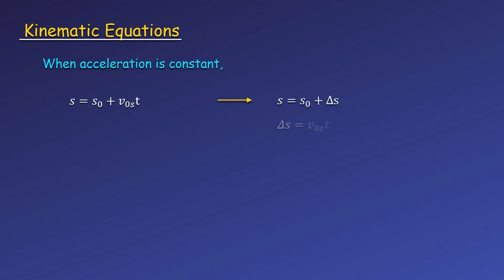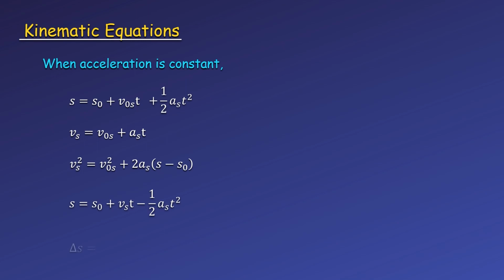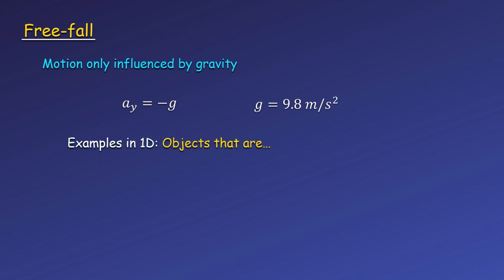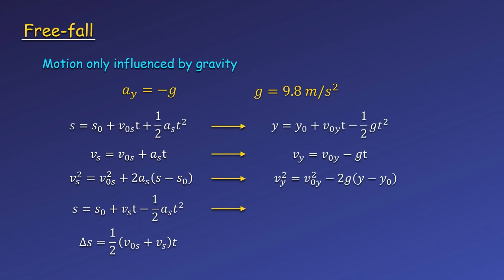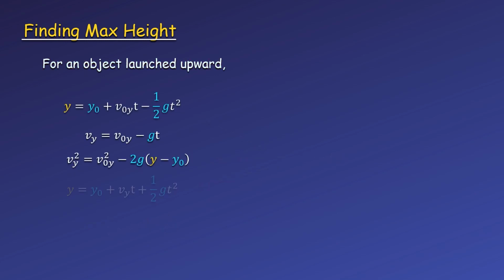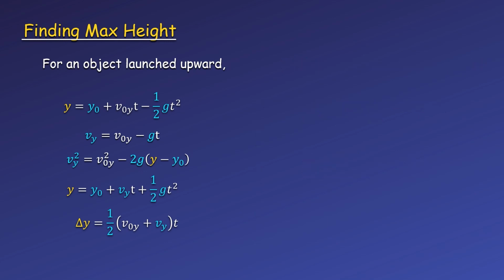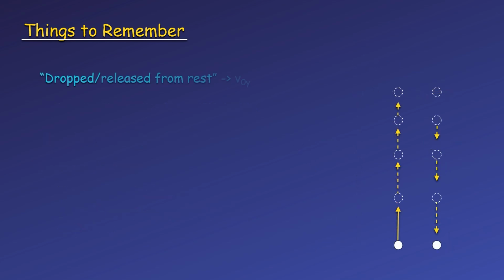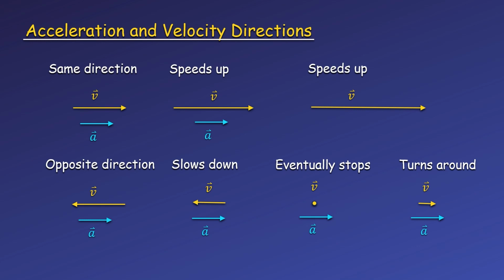Kinematic Equations and Freefall - Concepts for Problem Solving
In this video we go over kinematic equations for motion with constant acceleration. Then we look at a special case of constant acceleration when an object is in freefall where it only moves under the influence of gravity.

Each kinematic equation that we look at will be missing one of the quantities that we use to describe motion. This means that we have various ways of solving for missing information without knowing everything.  We discuss problem solving methods and how to use what physics you know about a given scenario to help you choose an equation and solve for the quantity you need.

In freefall motion, we always know the acceleration because gravity always pulls objects toward the surface of the earth, or in the negative y-direction. This acceleration is called gravitational acceleration and is equal to 9.81 m/s^2.

Since we are only considering kinematics in one dimension, or one dimensional motion, an object in freefall will fall into one of three categories: an object dropped from rest, an object launched vertically upward, or an object launched vertically downward.

There are a few things we can notice about this motion. If the object is moving upward, it will eventually reach some maximum height. This occurs when the object is no long moving up, so the velocity at this point is zero.  We can use this fact to help solve for information about the motion of an object.

Also, if an object returns to the same height, because it accelerated the same amount on the way up as the way down, it will be going the same speed. This is true for every height the object moves through.  And since the object will spend the same amount of time on the way up as the way down to return to the same height, this total time of flight is exactly double the time to reach the max height.

These are all pieces of information that we can deduce from physics to use in solving problems. The key is that we must remember or notice these things as they won't be explicitly stated.

Finally, it is important to remember a few things. The phrasing "dropped from rest" or "released from rest" means the object has no initial velocity. And as stated before, the time of flight is the total time in the air, not to be confused with the time to max height.

Then we need to be careful to correctly identify the directions of velocity and acceleration which can be completely independent of each other. The direction of acceleration only depends on the change in velocity, not the specific values of the initial or final velocity. This is also true for the direction of velocity and the sign of the position. Just because an object is at a negative value for position does not mean it cannot move in a positive direction and vice versa.

Specifically, if the direction of velocity and acceleration are the same, the object will speed up in the direction of acceleration. If they are in opposite directions, the speed will decrease and if they remain in different directions, the object will eventually stop. If the directions remain opposite still, the object will begin moving again in the direction of acceleration, and then we have the situation where they are in the same directions as above.

Remembering these key ideas and familiarizing yourself with these quantities in one dimension will make two dimensional kinematics much easier. And then we will tackle the 2D analog of freefall, which is projectile motion.